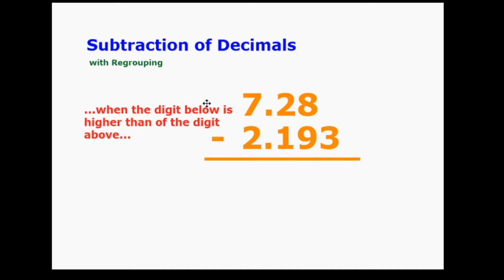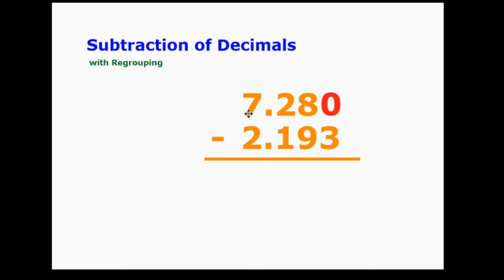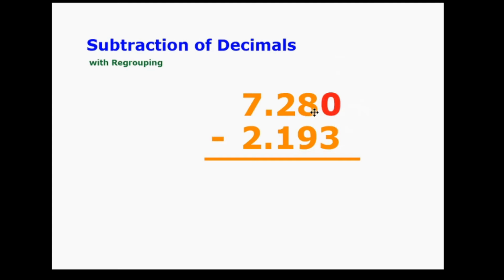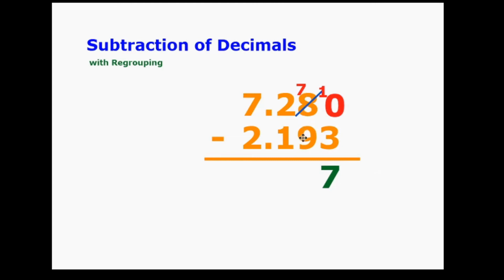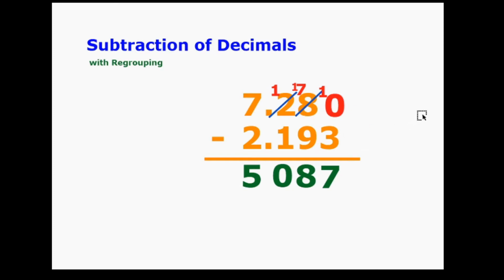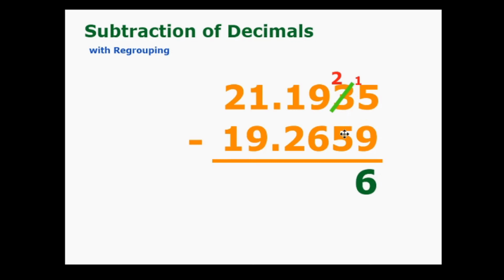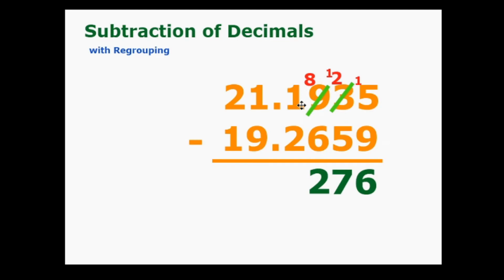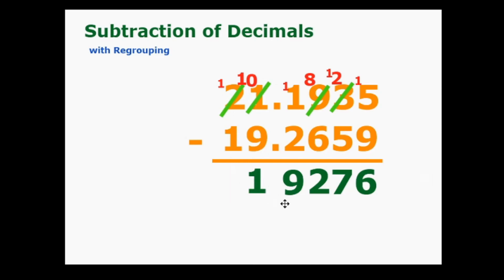Subtraction of Decimals (Part 2) - With Regrouping | Borrowing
In this video, you'll understand more how to subtract with regrouping/borrowing.